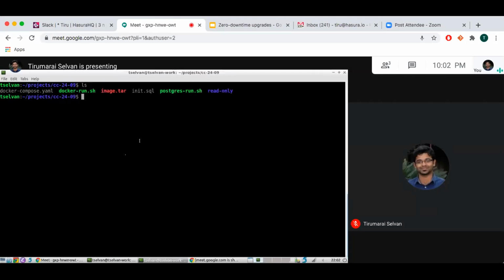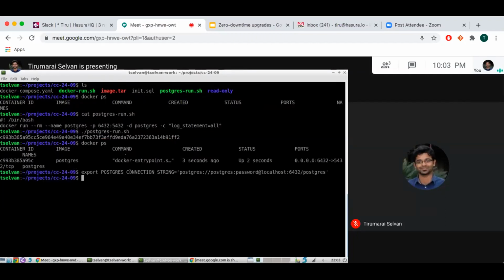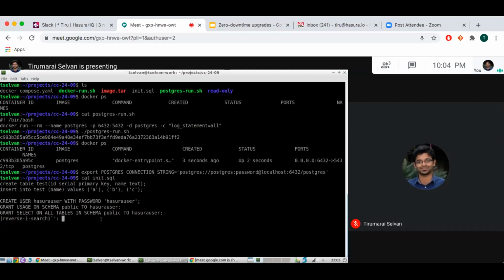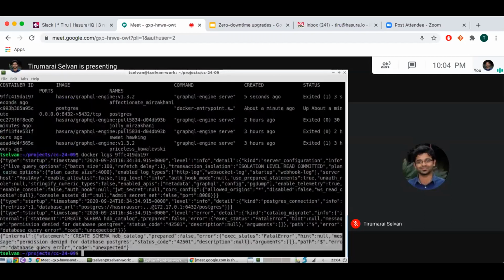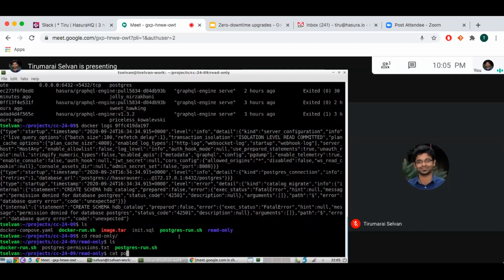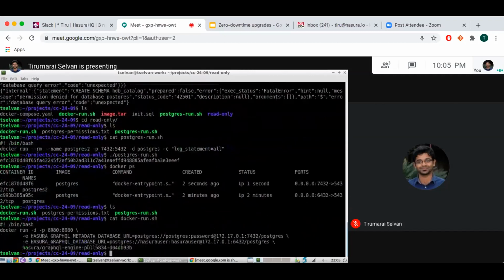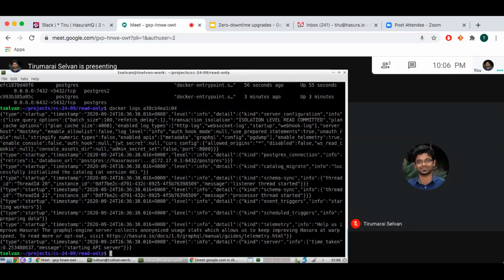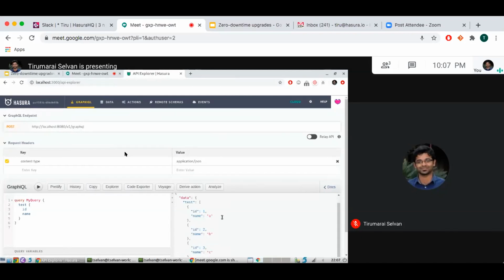Expose your Postgres with read-only privileges over a GraphQL API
Coming soon to Hasura! You will be able to add GraphQL APIs over a read-only Postgres.